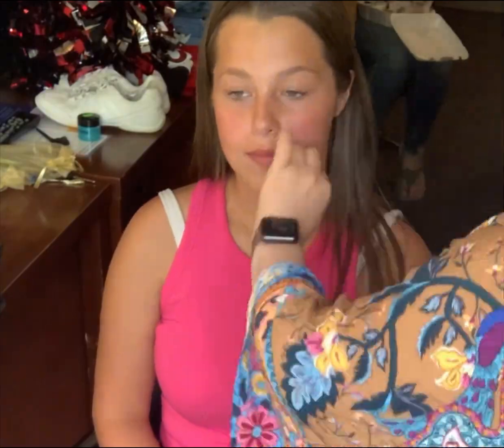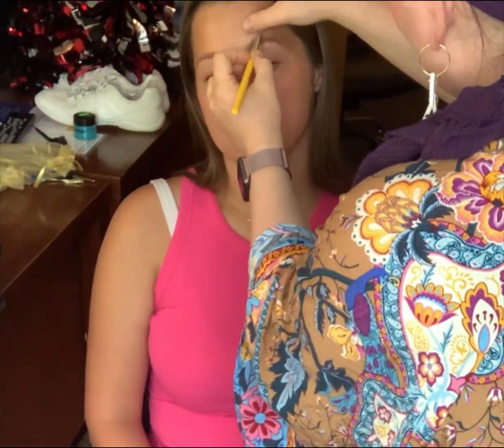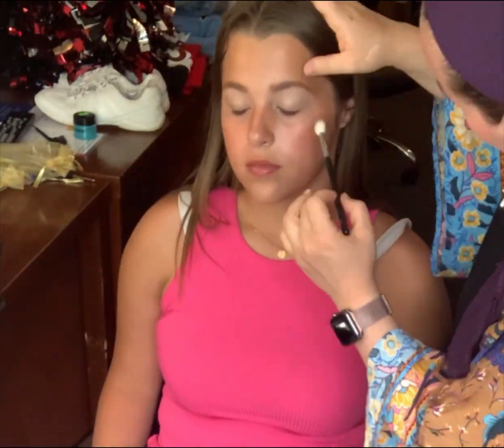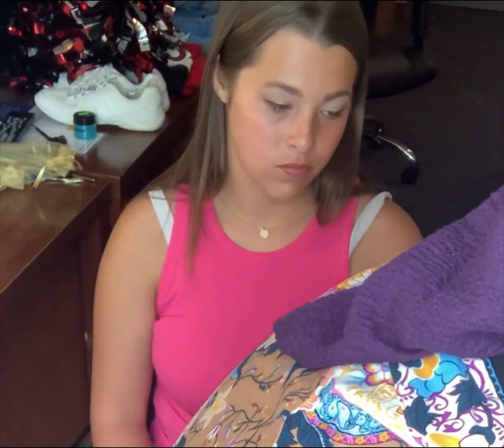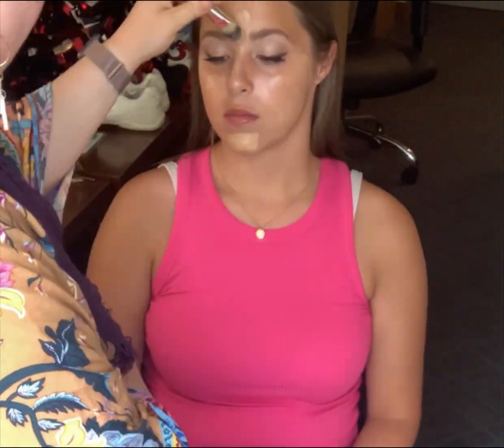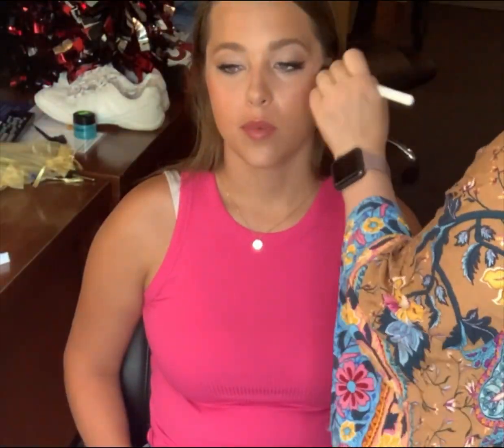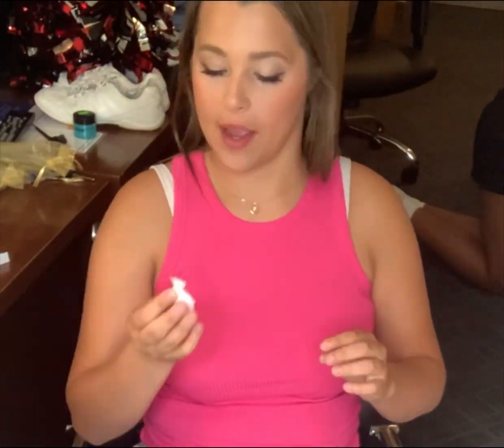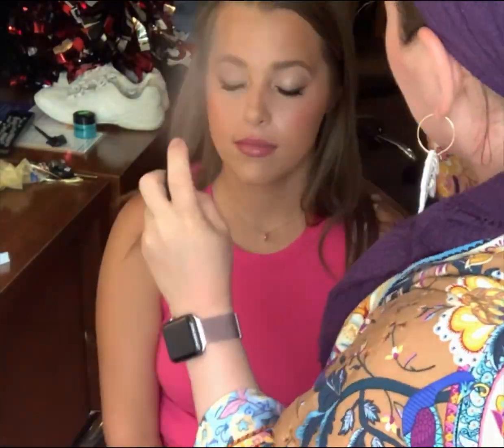Emily's Makeover Step by Step!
Hey Boujie Babes! Check out this step by step makeover!

Let’s connect!